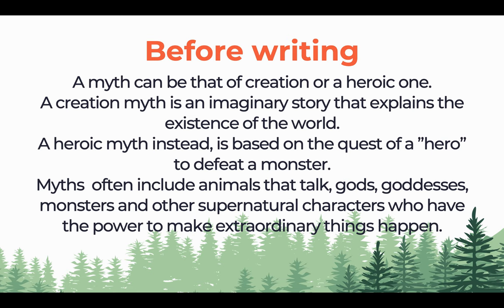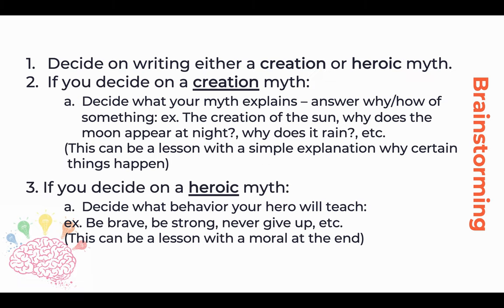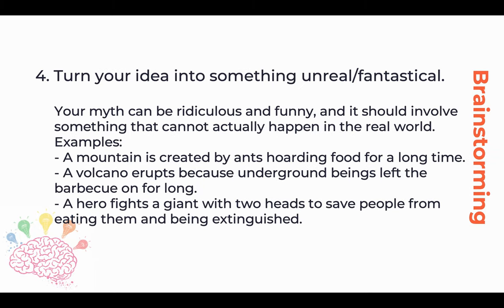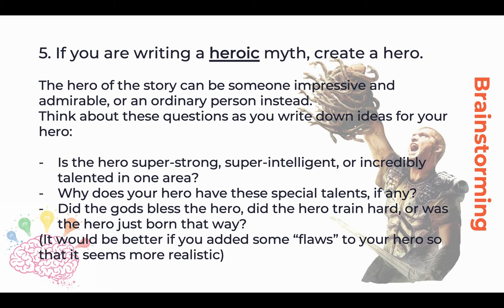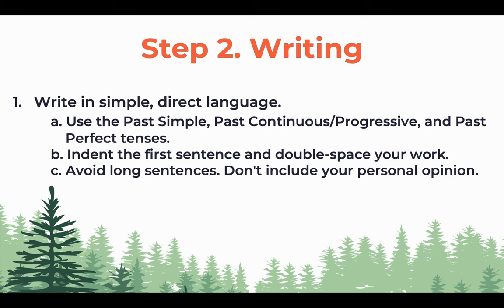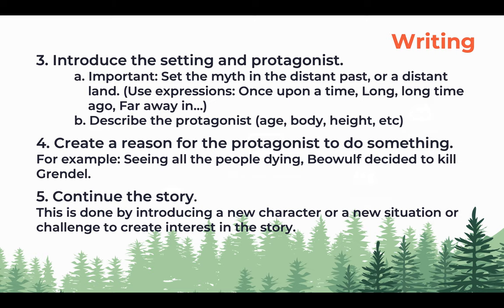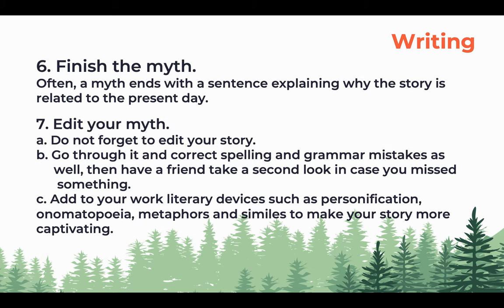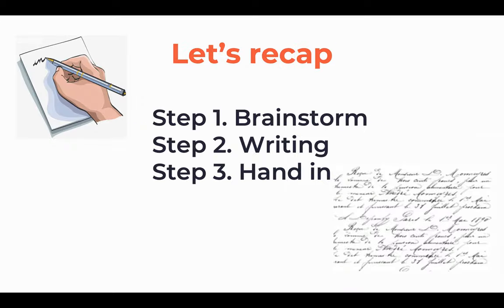ESL - How to write a Myth (Brainstorm, writing, etc)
Myths can be categorized by the creation or heroic ones. Creation myths are those that explain some natural phenomenon. Heroic myths explain human behaviour. In this lesson, Mr. P. will teach you how to write a myth by following 3 steps (Brainstorming, writing and handing in your work).

He graduated from Queens University and was is an Honorary Fellow in the English Language at UNITELMA La Sapienza University in Rome. In the past, he was also a Language Monitor at the University of Toronto. He has also taught English to many important politicians and celebrities in Italy. He is a certified English Teacher specializing in TEFL, TESL, TESOL (Arizona State University) & TOEFL.